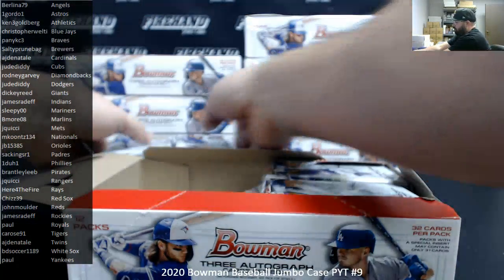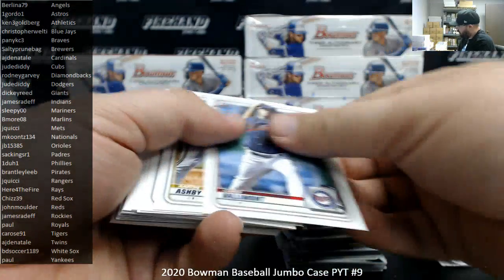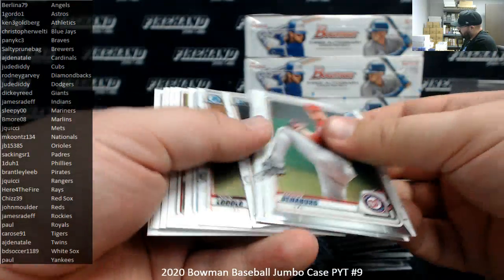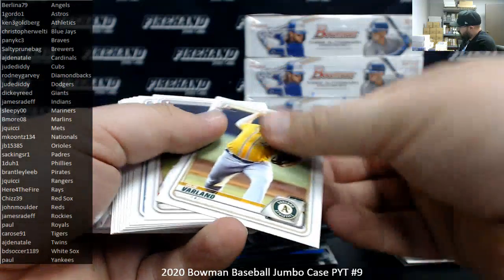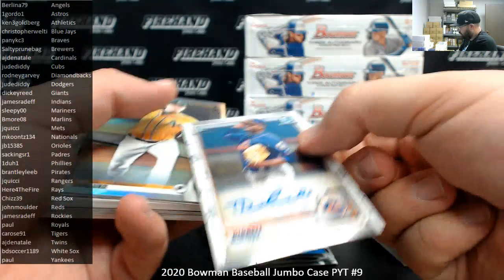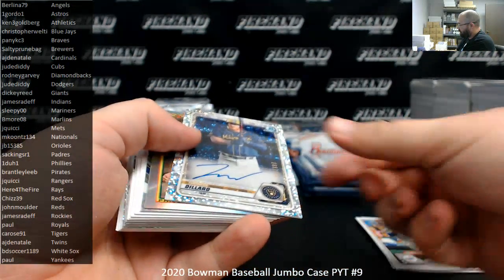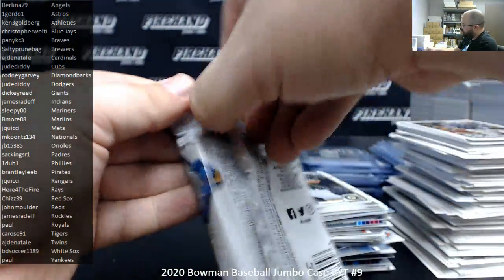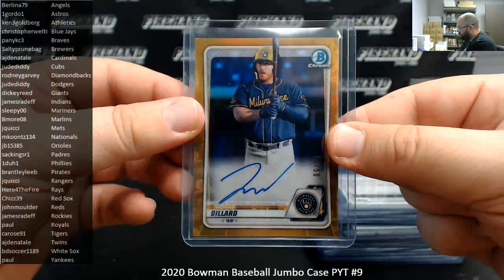6/22/2020 2020 Bowman Baseball Jumbo Case PYT #9